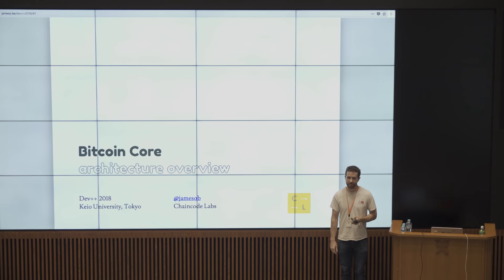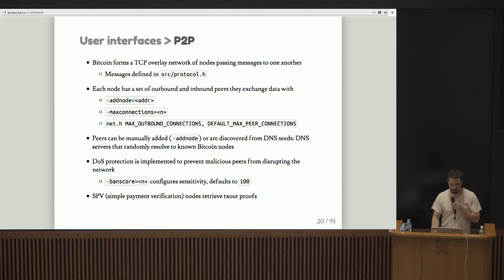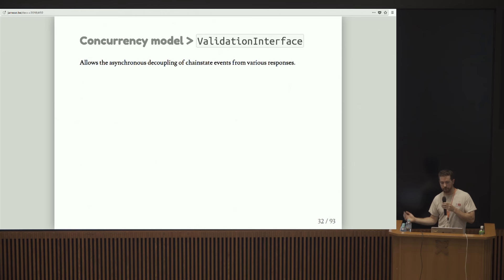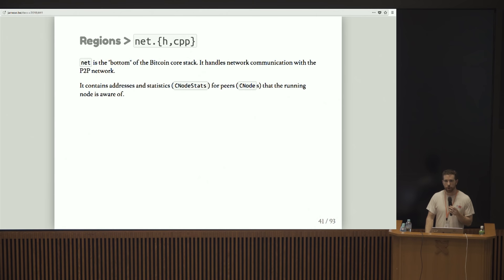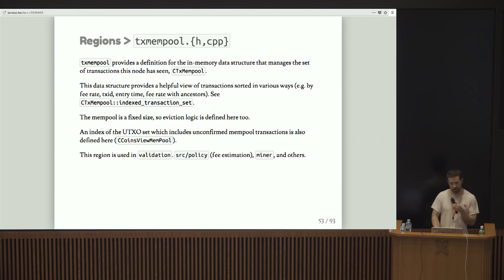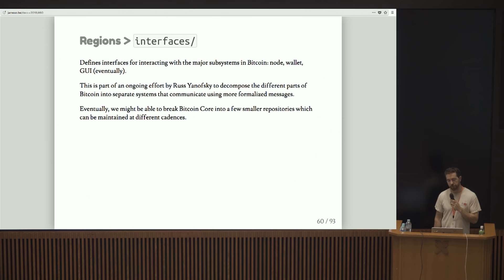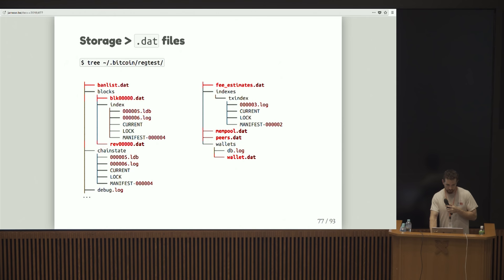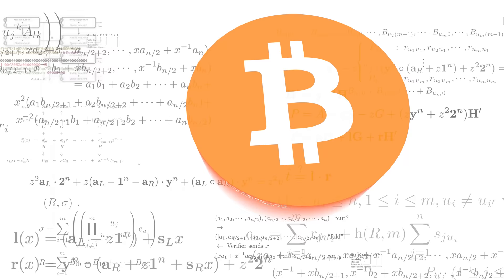Dev++ 02-22-EN | An overview of Bitcoin Core architecture - James O'Beirne | Platforms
Top level overview of software components that comprise Bitcoin Core software